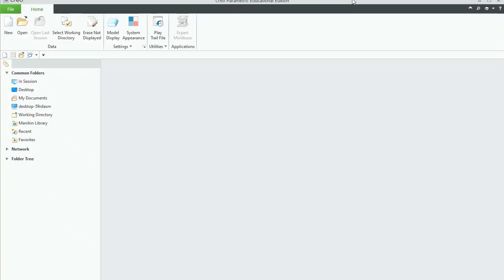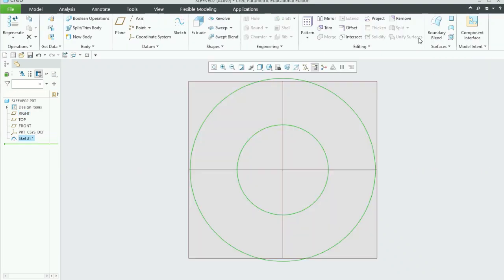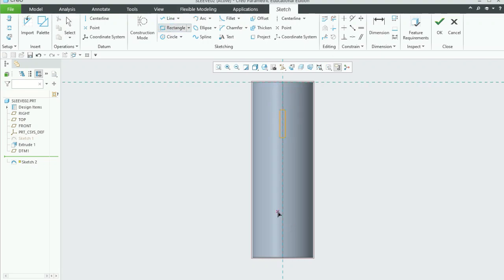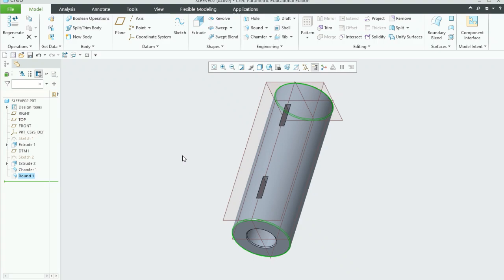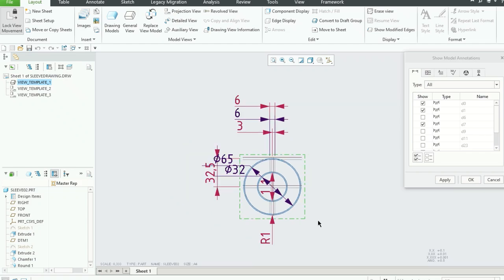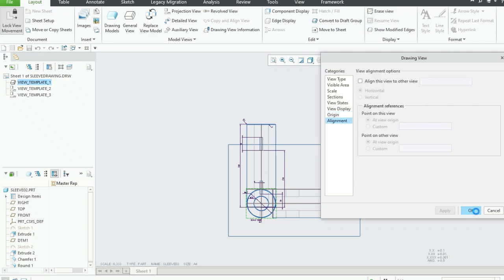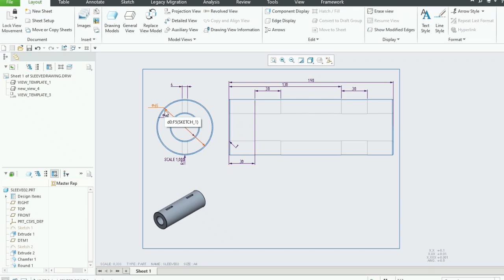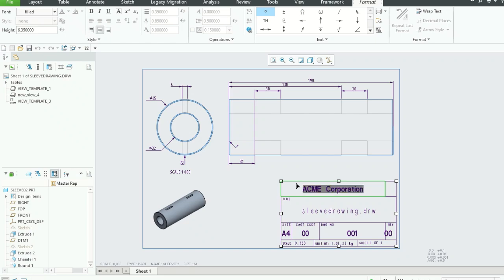Sleeve 3D part modeling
3D SOLID MODELLING and 2D DRAWING OF SLEEVE DESIGN.